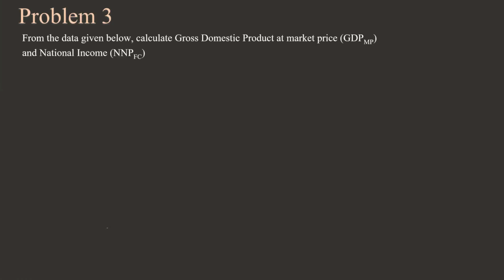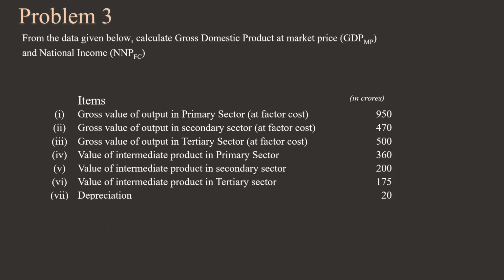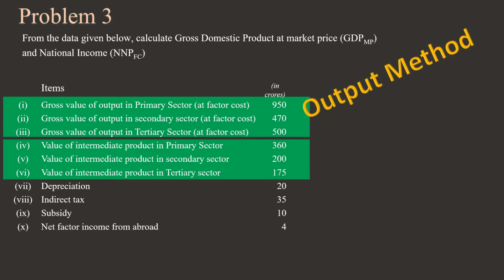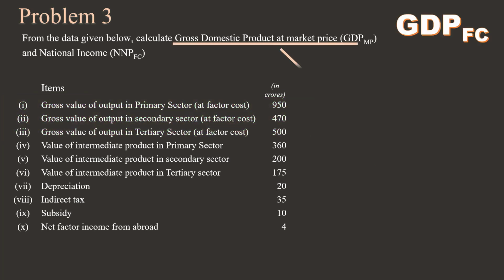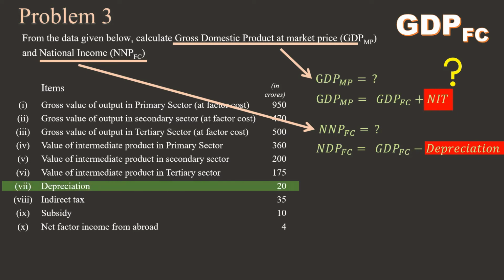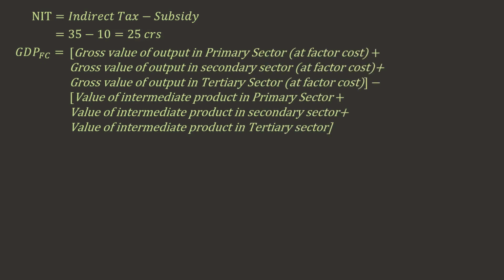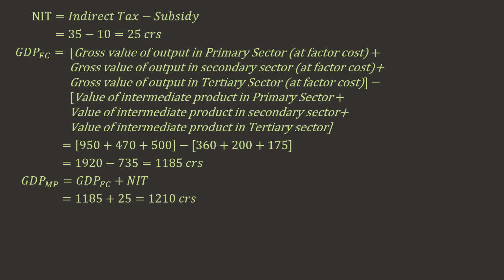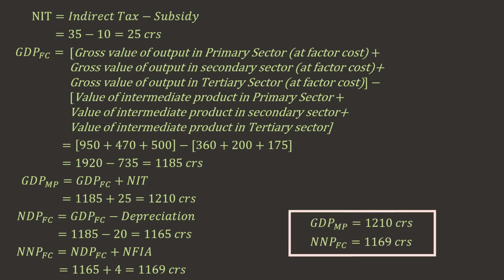National Income Miscellaneous Problems Problem 3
It is for ISC, CBSE, CBT, B.A, BBA and other students doing Economics at fundamental level.